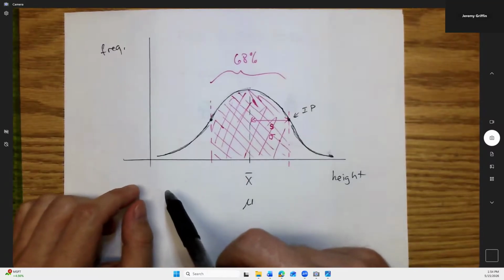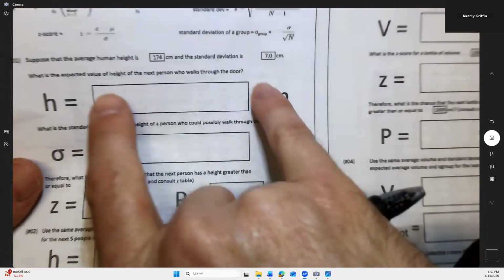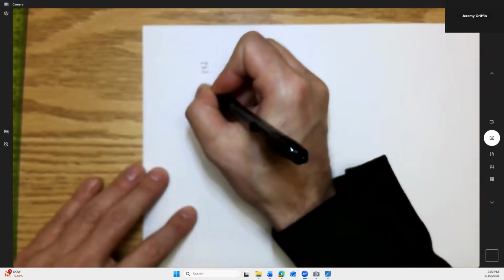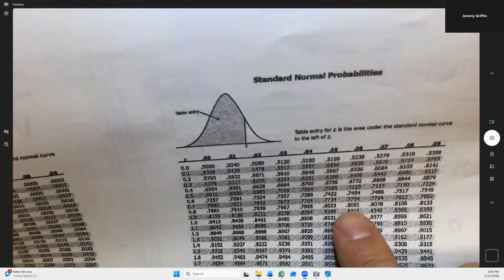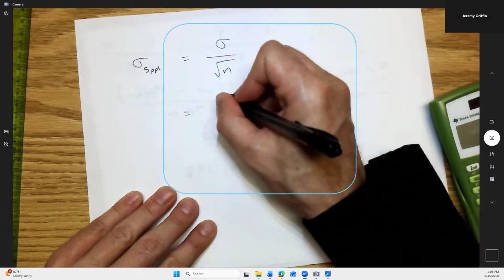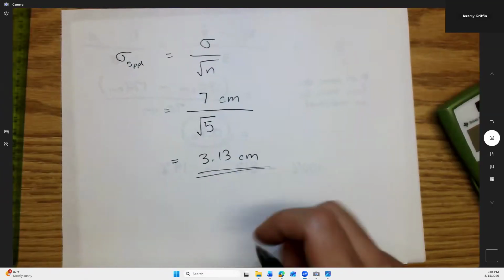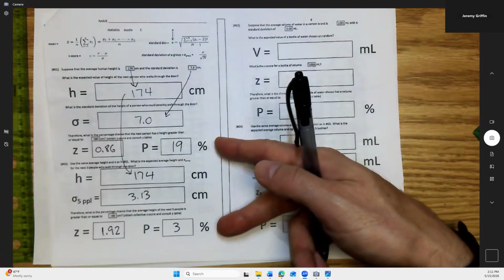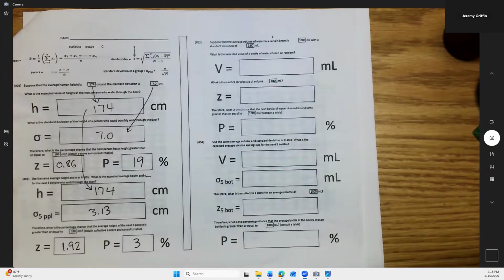2026 0515 - Physics Honors Day 173 - Statistics